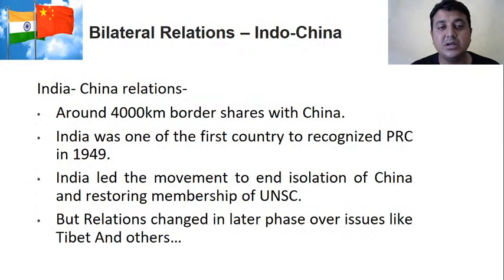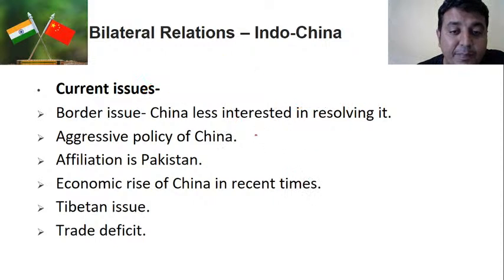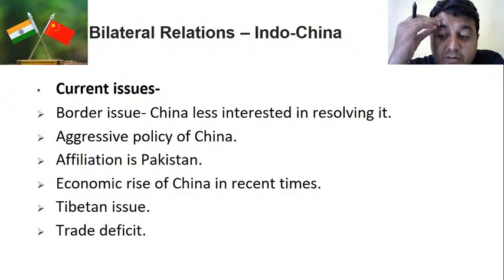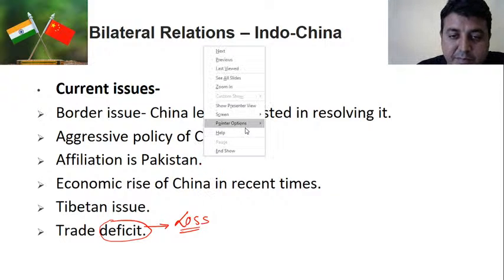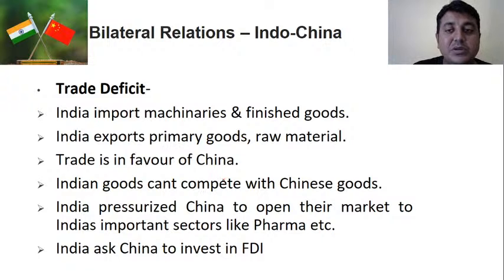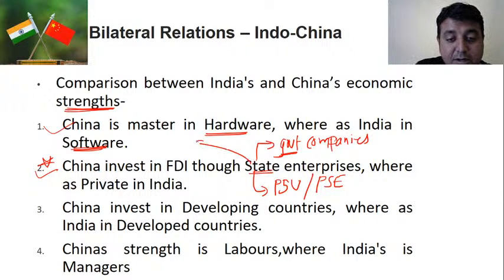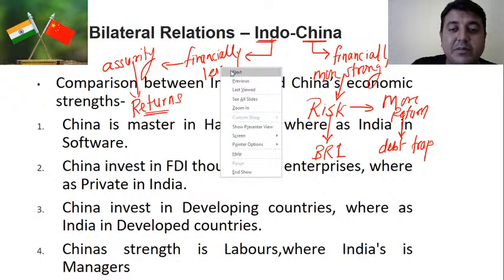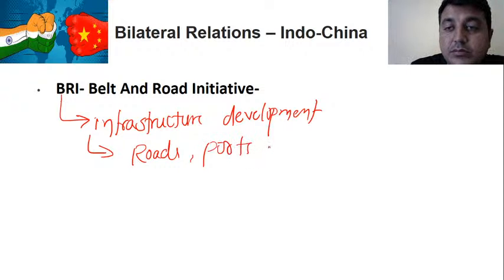Bilateral Relations | India - China | UPSC CSE/IAS 2021-2022 | Harshvardhan Singh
In this video lecture, Harshvardhan Singh proceeds to educate Bilateral Relation- India - China. This series is extremely important for UPSC CSE/IAS Mains 2021/22. Students are requested to watch the entire session for better understanding.

Unacademy Subscription Benefits:
1. Learn from your favourite teacher
2. Dedicated DOUBT sessions
3. One Subscription, Unlimited Access
4. Real-time interaction with Teachers
5. You can ask doubts in the live class
6. Limited students
7. Download the videos & watch offline